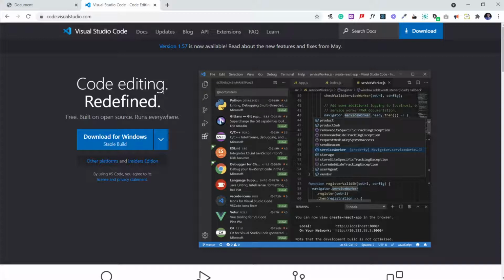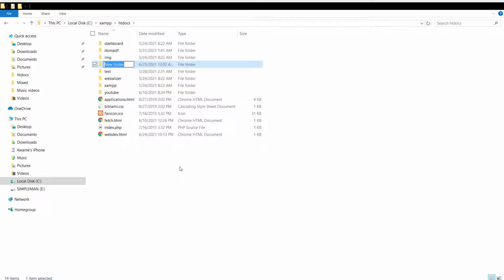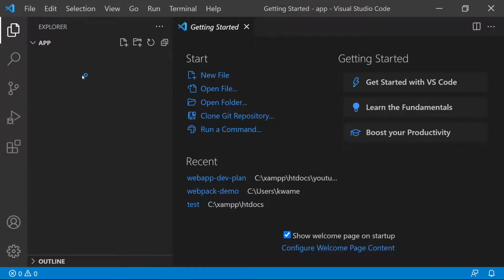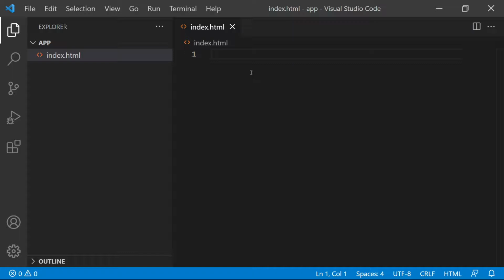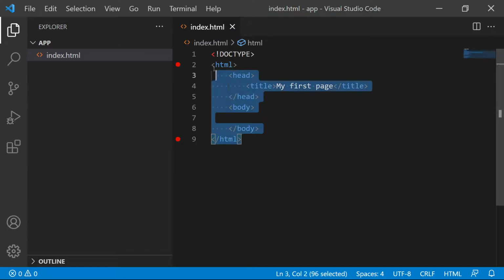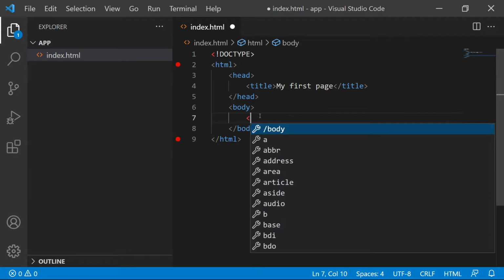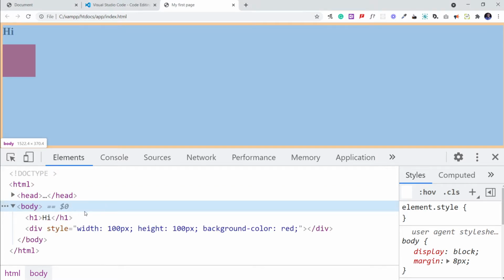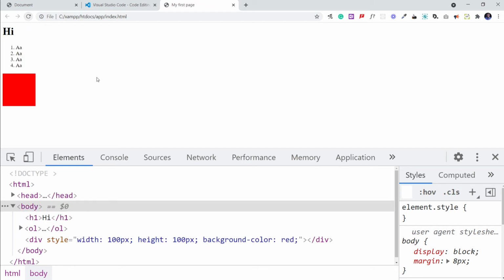Introduction to HTML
This video teaches you the introduction to HTML. In this video, we take a closer look at the basic HTML webpage.

What to expect from this video:
1 - We download and install Visual Studio Code
2 - Create a directory
3 - Create an index.html
4 - Run and test it in the browser.